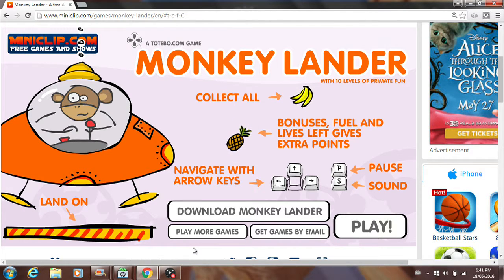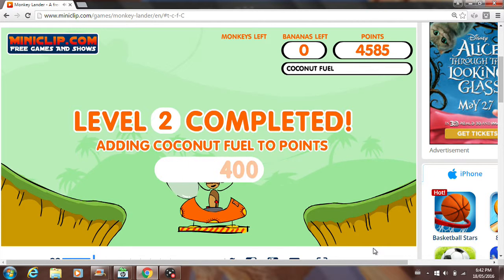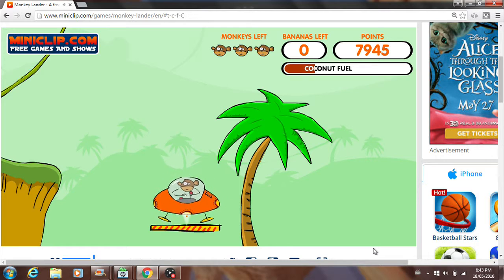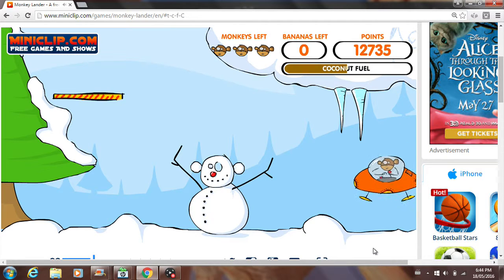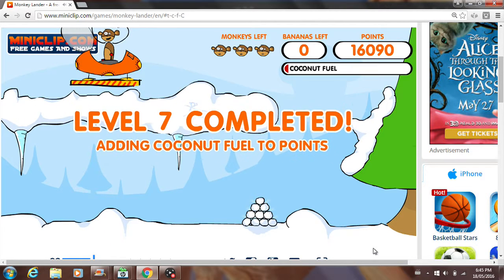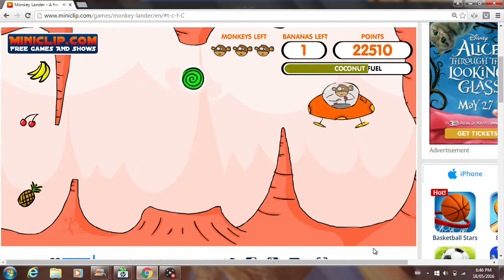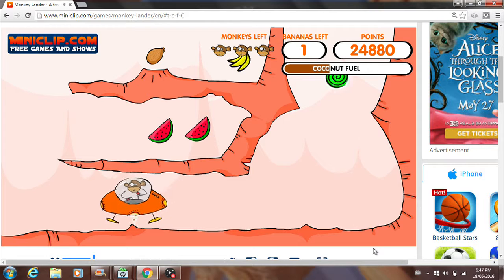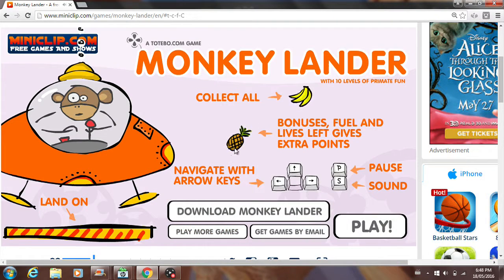Lets Play: Monkey Lander (Miniclip)